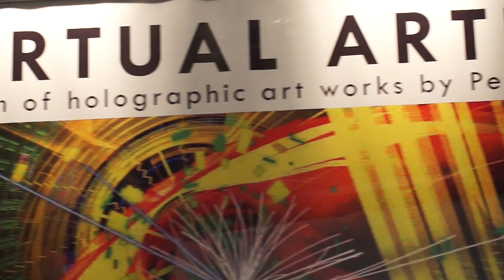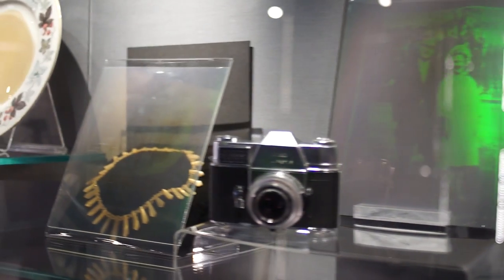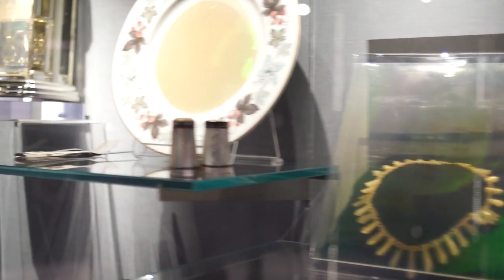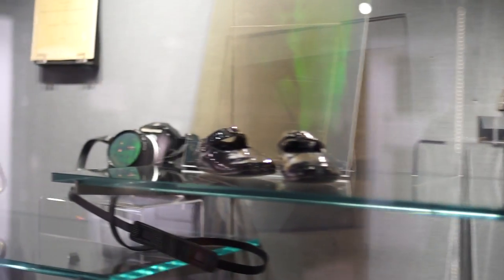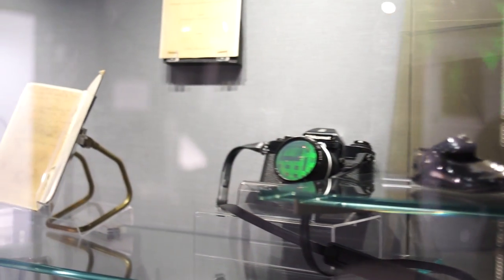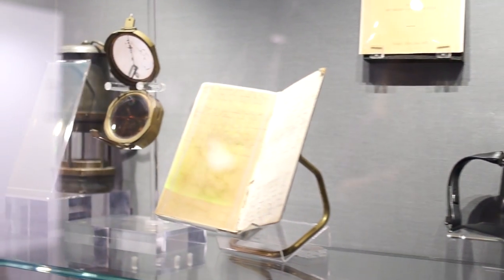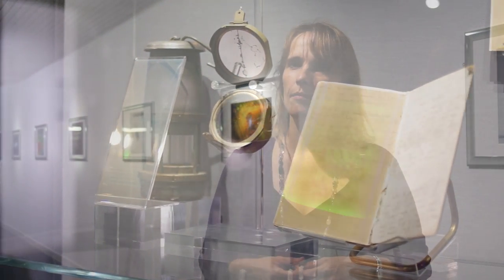Pearl John - A Virtual Artist - Holography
In this interview Holography Artist Pearl John from the University of Southampton talks about her exhibition at The Hartley Library and the inspiration behind her holographic and lenticular prints and images.